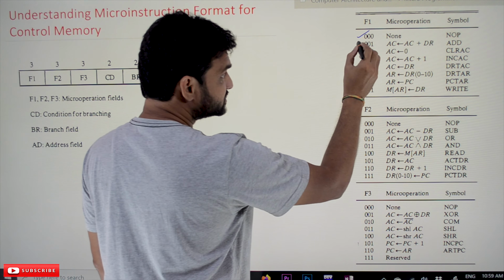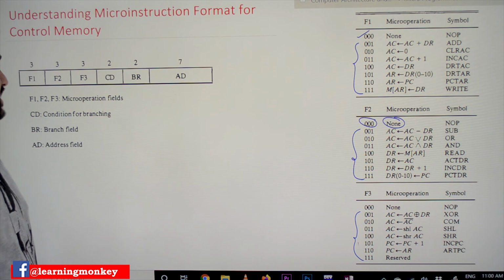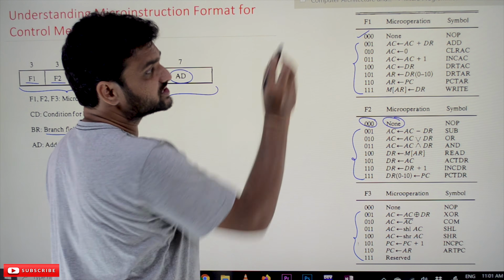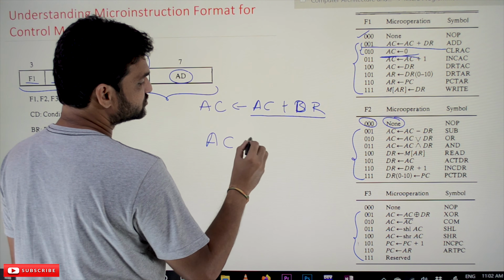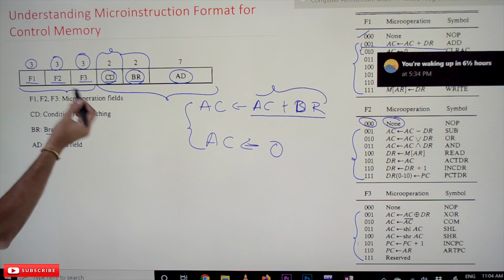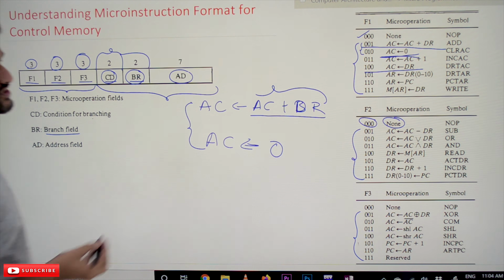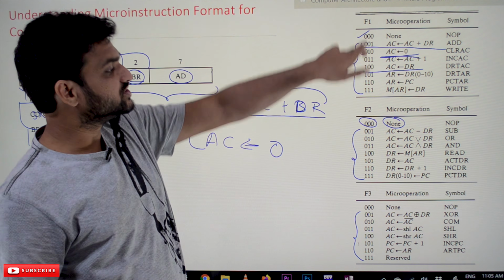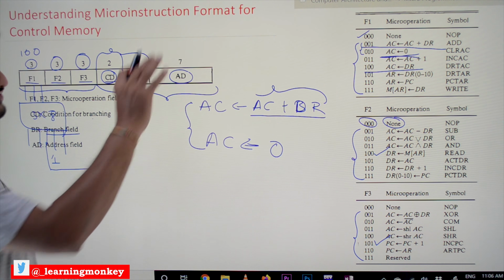Understanding Microinstruction Format for Control Memory || Lesson 41 || Computer Organization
Here we will have Understanding Microinstruction Format for Control Memor.
The Microinstruction format has several fields. In those fields microinstruction groups status bits and address are present.
All the microoperations that can be executed in a computer are grouped based on the way they get executed.
In our microinstruction format, we have 3 groups each group having eight microoperations.
The other fields are CD and BR Status bits each are 2-bit size.